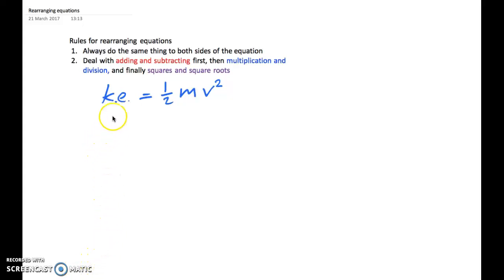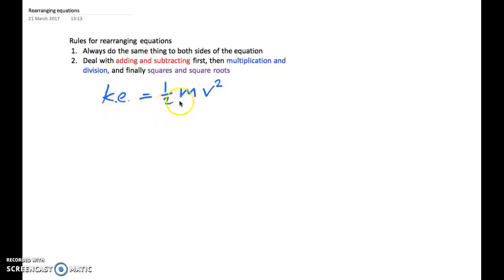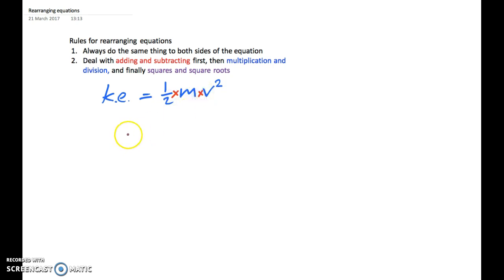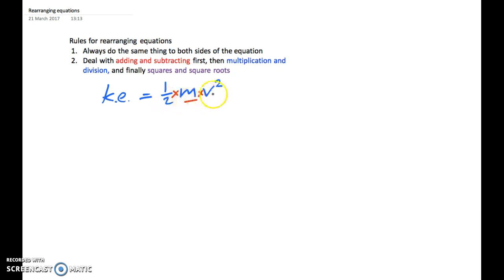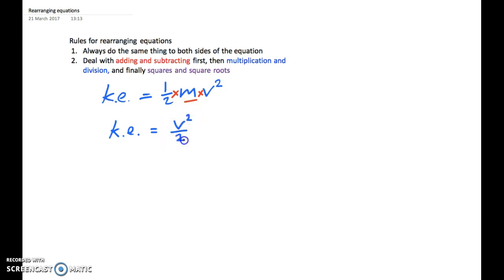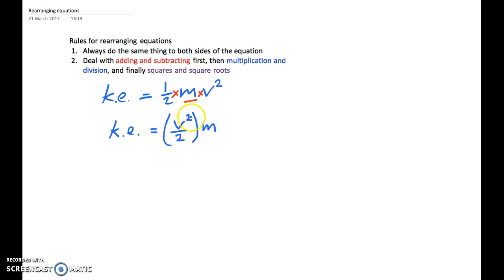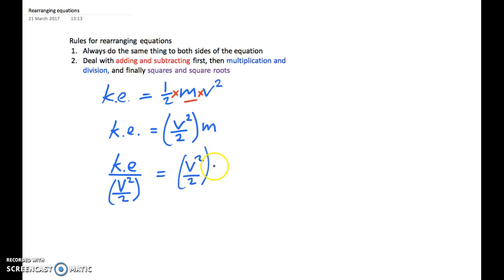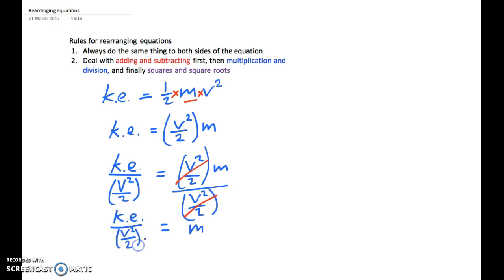Rearranging equations kinetic energy 1